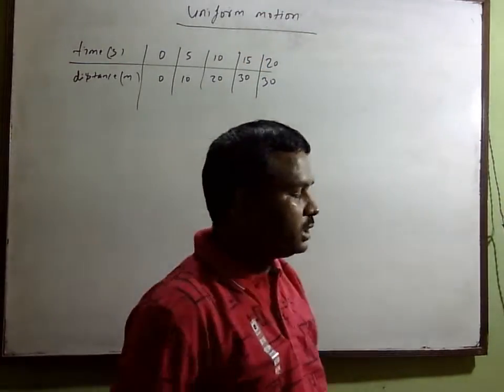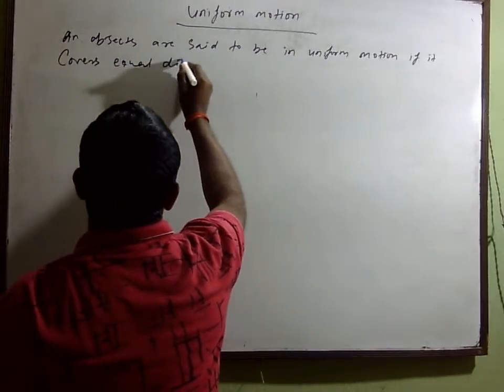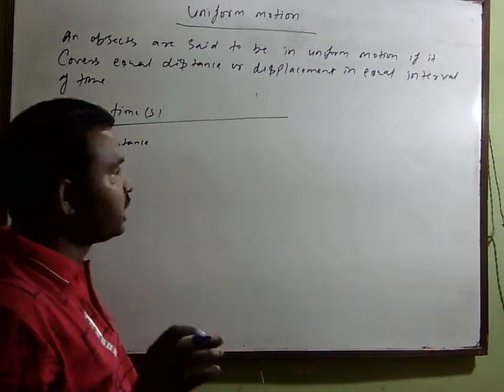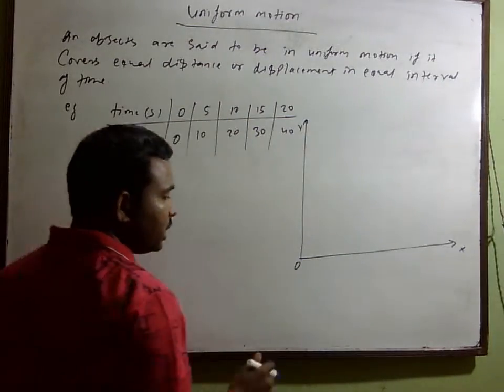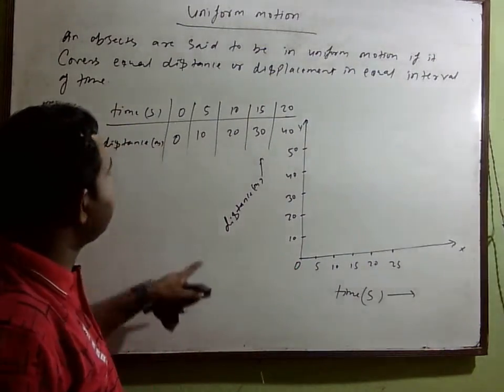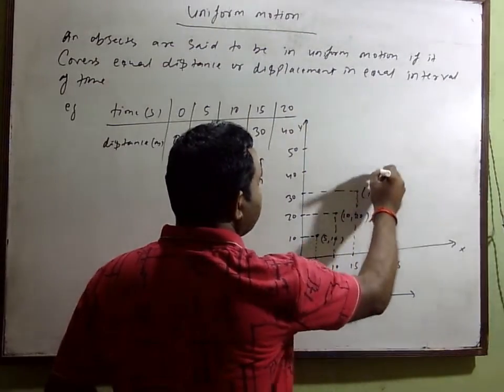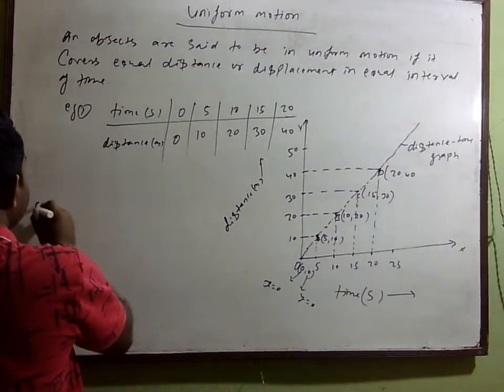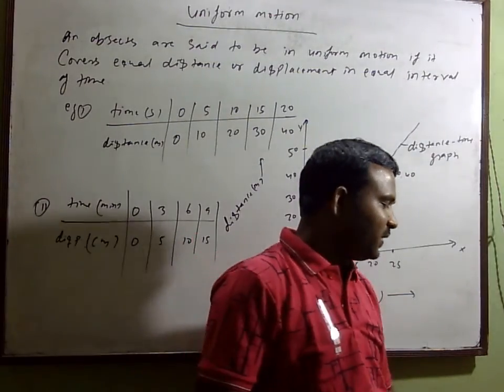Graph for uniform motion